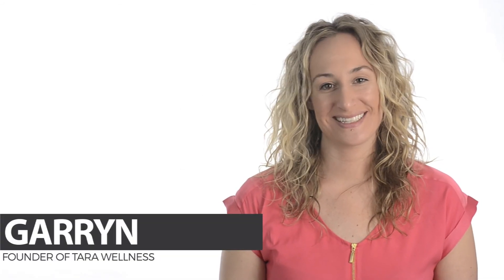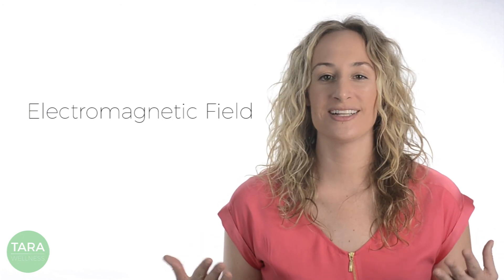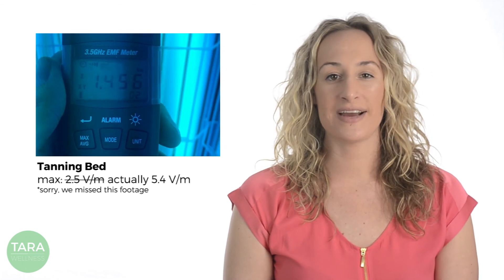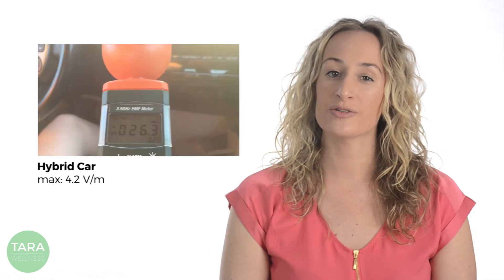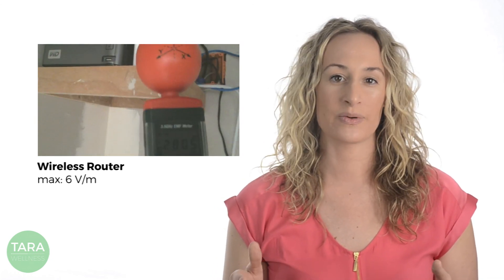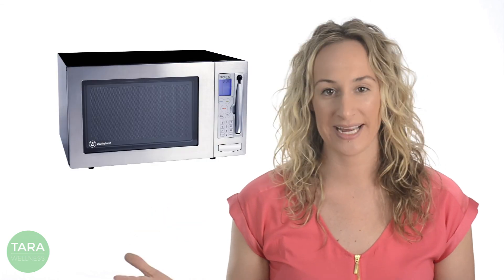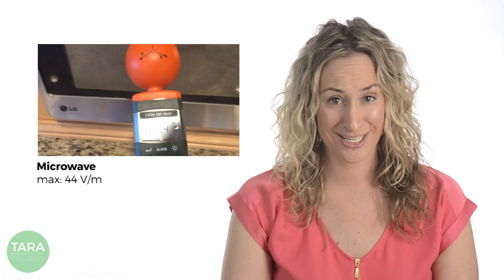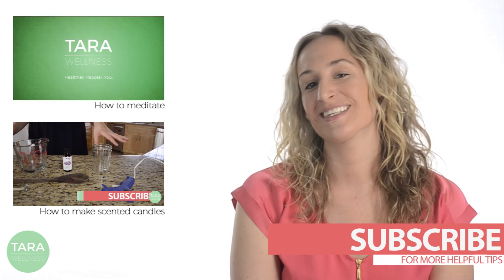Dangerous EMF Radiation/Exposure Tested - iPhones, Smart Meters, Hybrids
Garryn from Wellnest Acupuncture + Holistic Medicine tests out popular technology for infrared EMF radiation: iPhone 6, Hybrid Cars, Smart Meters, Tanning Bed, Microwave, iPad Air (not shown, but similar results to the iPhone 6)